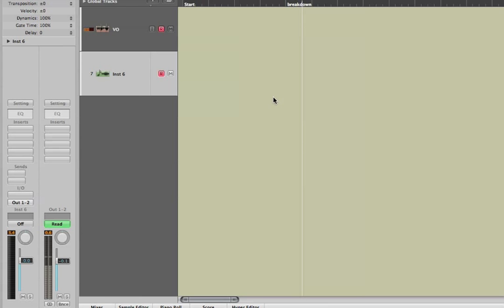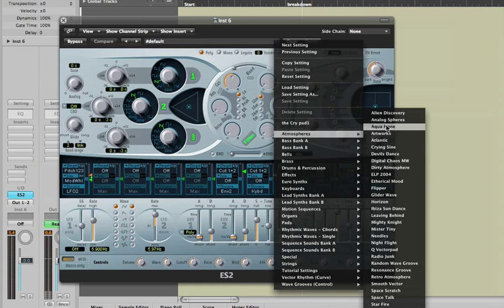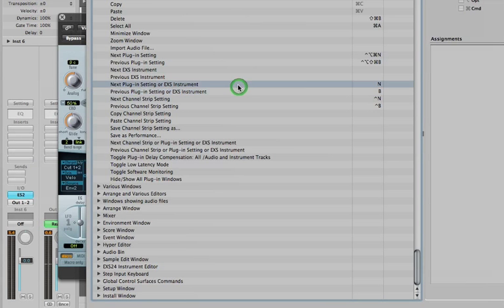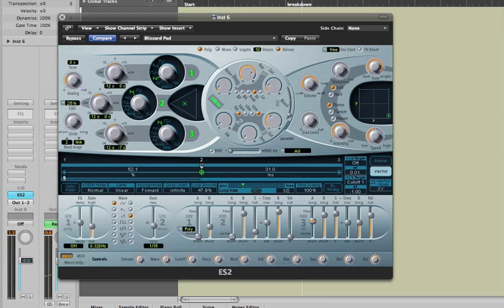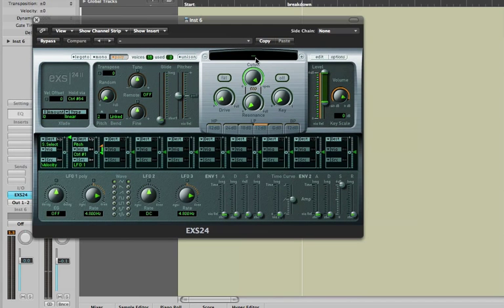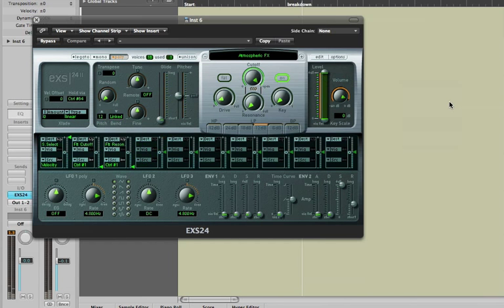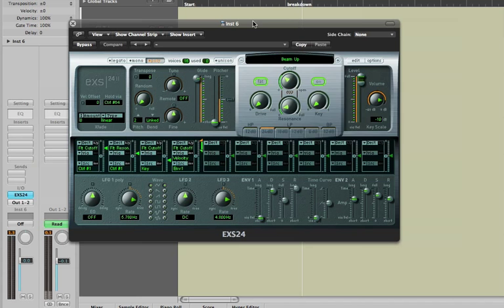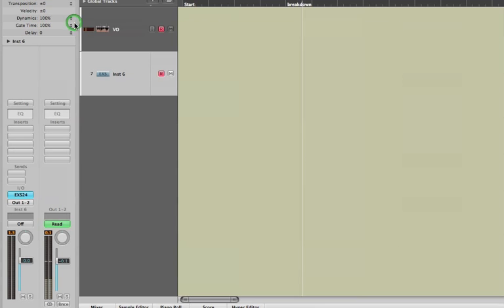Logic Pro - Changing Presents in Logic Instruments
Berklee Online instructor Jeff Baust describes how to change presets in Logic Pro instruments.